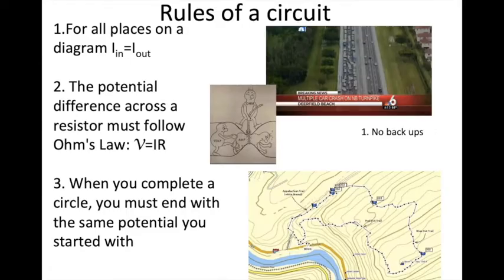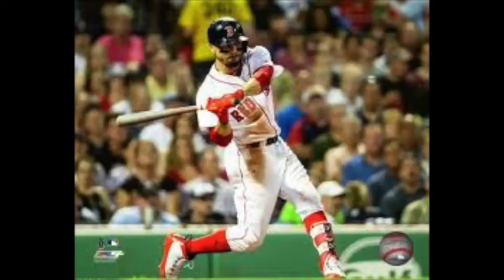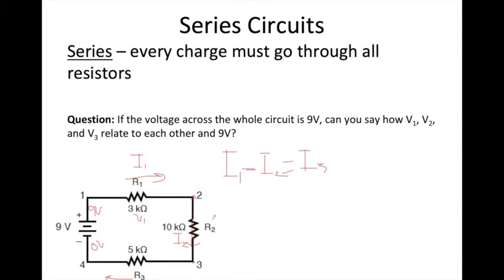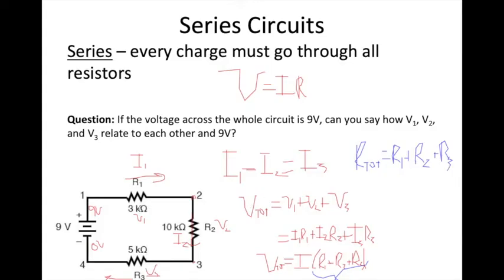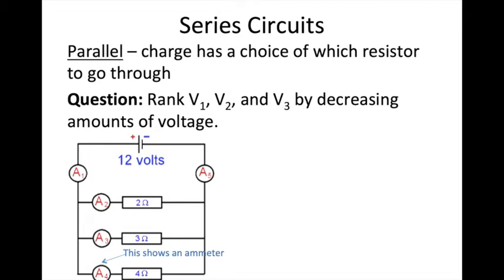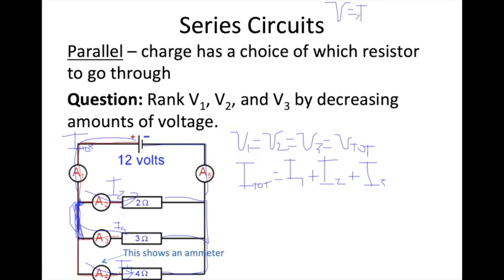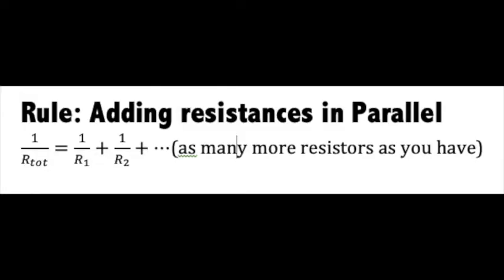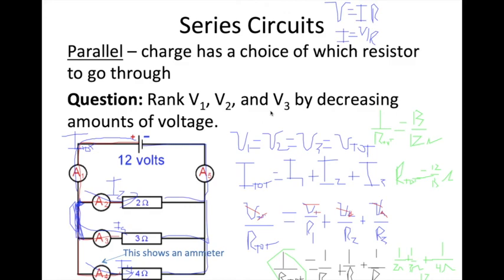Parallel and series circuits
Parallel and series circuits.  Rules for currents and voltage in series and parallel and how to add resistances.  Soundtrack: Felix Mendelssohn's Symphony No. 4, first movement "Italian Symphony".  Pro-tip: classical music choices make your video unlikely to be flagged for copyright violations.